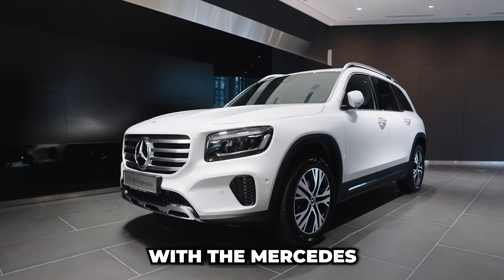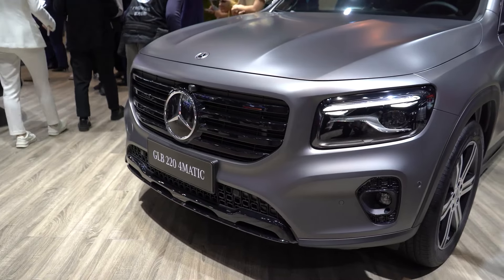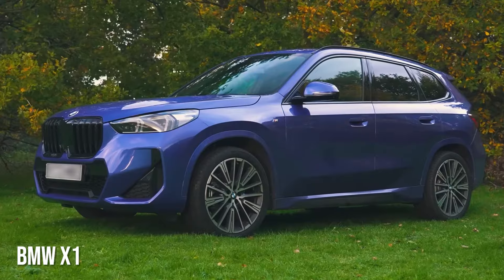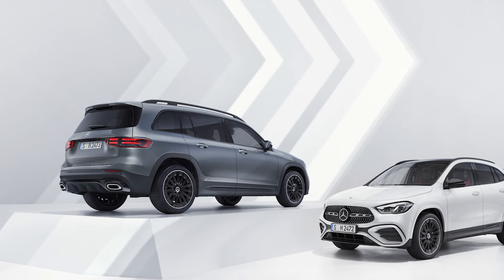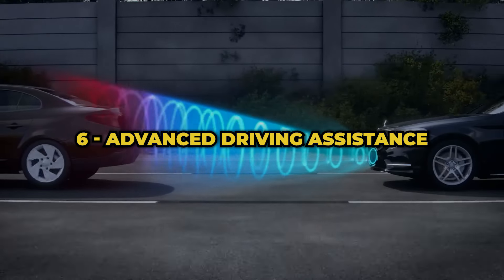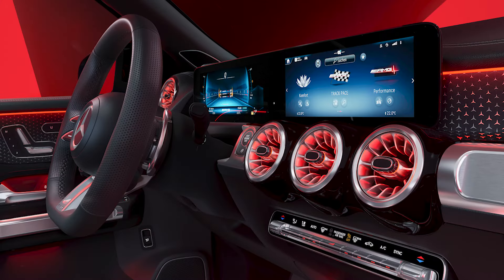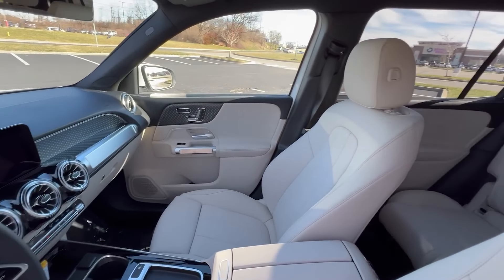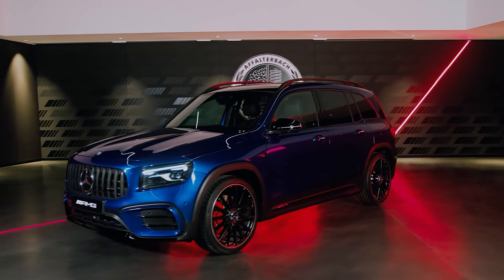10 Best Features of The 2024 Mercedes GLB!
10 Best Features of The 2024 Mercedes GLB!

Sharing the same platform with the Mercedes B-Class, and stealing a bit of genetic material from Mercedes’s G-Class, the GLB is a bold, athletic, and luxurious subcompact SUV that can carry 7 people with ease and comfort. How does it do that?

Proper SUV Exterior

The Mercedes GLB stands out with its unmistakable proper-SUV, boxy design.  It features a bold front-end that goes from aggressive-looking to muscular and glossy, depending on whether you go with the Sport model or the AMG line. Of course, the GLB 25 AMG looks even sportier and athletic.

From the side, the GLB looks like a proper SUV, roof bars and all. As standard, it comes with 18-inch alloys, though upgrades to 19 or 20-inch are available. The 2024 model year also introduces two new fresh wheel designs, a new restyled bumper and some revised LED headlights and taillights.

In the rear, you are welcomed by a flat, sporty, aggressive stance, with a roof spoiler and even a diffuser on the AMG line.

Overall, the GLB has got plenty of presence, bridging the gap between the iconic boxy brute G-Class and the GLS, Mercedes’s largest SUV.

And although it technically shares its foundations with the A-Class and B-Class models, the GLB has an upright, squared-off stance that makes it more alike the G-Class itself. It’s just not your typical Mercedes car-like crossover SUV, and we love that!

In terms of size, the GLB is about 8.6 inches longer than the B-Class. It’s also 1.5 inches wider and 4.7 inches taller than Mercedes’ subcompact executive models. This means more legroom, headroom and cargo space.

Moreover, Mercedes managed to squeeze in an extra row of seats. So you get two small extra seats that flip up from the trunk floor. According to the German manufacturer, they can comfortably accommodate people of up to 5 ft 6in tall. That’s not wow, but it could be enough for a small family.

Mild-hybrid technology across the board

The 2024 Mercedes GLB introduces 3 distinct powertrains, all three featuring a mild-hybrid technology that improves fuel economy.

The GLB 250 and the GLB250 4Matic are both powered by a turbocharged 2.0-liter four-cylinder engine, delivering 221 horsepower and 258 lb-ft of torque, helped by a mild hybrid system. The engine is paired with an eight-speed dual-clutch automatic transmission. The GLB 250 comes standard with front-wheel drive, while the GLB 250 4Matic benefits from an all-wheel-drive system.

The introduction of a 48-volt hybrid system across the GLB range brings a belt-driven starter-generator that adds an additional 13 horsepower under specific conditions, such as during acceleration or when coasting with the engine off. According to Mercedes, the system also smoothens the start/stop function, and regenerates energy during braking, which charges both the 48-volt and 12-volt batteries on the car, keeping your peak power output intact.

Moreover, the AMG GLB 35 has a high-performance version of the same turbo 2.0-liter four-cylinder, churning out 302 horsepower and 295 pound-feet of torque. On top of that, you get the same 48-volt mild-hybrid system that adds a 13-hp boost. That should propel the AMG GLB 35 from 0 to 60 mph in less than 4.9 seconds.

Upgraded MBUX infotainment system

If there’s one surefire place that the GLB outshines competitors such as the Audi Q3, BMW X1, or Volvo XC40, it's the infotainment system.

The latest upgrades of the Mercedes MBUX infotainment system allows for better voice recognition, as well as touchpad and gesture-controlled interactions. For example, you can control the audio system, navigation, seats and more with hand motions.

 Onboard Wi-Fi hotspot, Bluetooth, DAB and Apple CarPlay and Android Auto are all standard, but navigation is optional.

The MBUX gets high marks for its visually-enticing and futuristic UI interface, with lots of animations and customizations.
You’ll probably keep discovering new features and capabilities within this infotainment system for months after you buy the car.

Moreover, Mercedes made sure the GLB retained a certain sense of physical luxury, adding haptic responses to screen inputs. The luxurious feel is also helped by the car’s display real-estate and architecture. You get a configurable digital gauge display for the driver and a large 12.5-inch widescreen infotainment display, both unified behind what seems like a single pane of glass. It looks sleek and modern. The driver’s instrument cluster can be personalized with a range of options, from navigation, to audio or trip information. And let’s not forget that Mercedes were one of the very first manufacturers to go with this design.